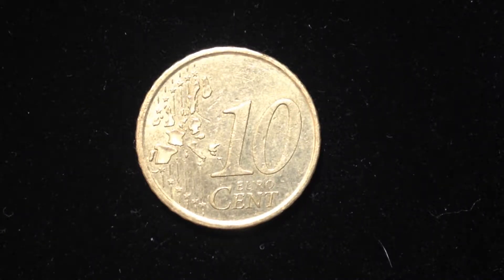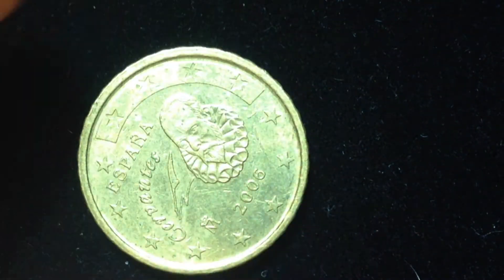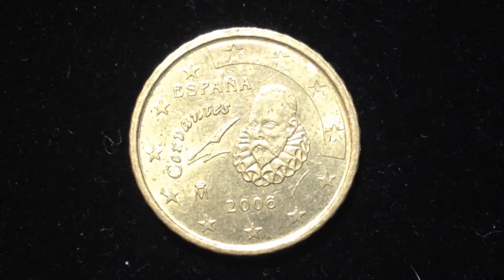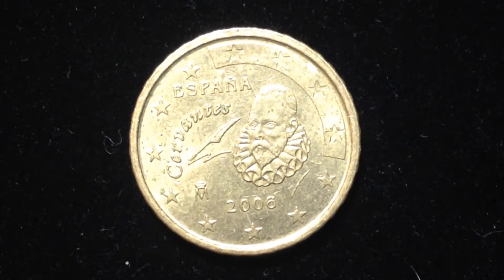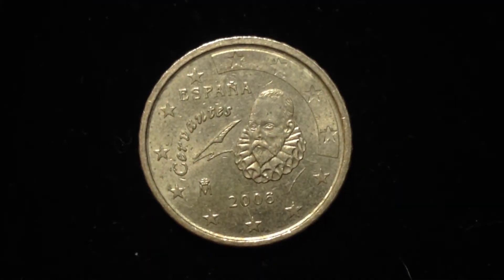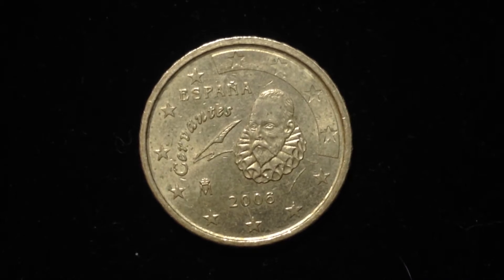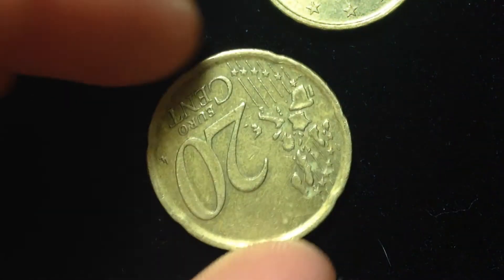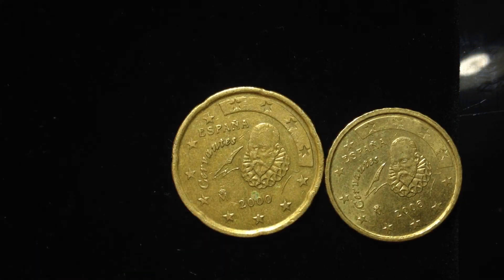10 & 20 Euro Cent Coin Of Spain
Germany:
Obverse
An oak twig, symbolizing stability, is surrounded with the twelve stars of Europe.

Lettering: A 2002

Engraver: Rolf Lederbogen

Reverse
A globe, next to the facial value, shows Europe in relation to Africa and Asia

Ireland:
Obverse
The Celtic harp, a traditional symbol of Ireland, is accompanied with the inscription "éire", the Irish word for Ireland. Around 12 five-pointed stars representing the European Union.

Lettering: éire 2003

Engraver: Jarlath Hayes